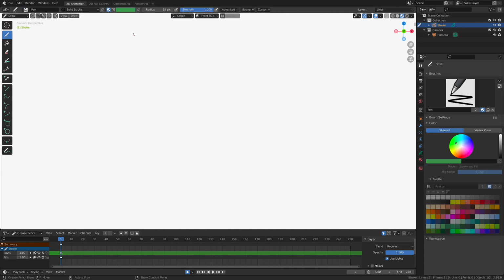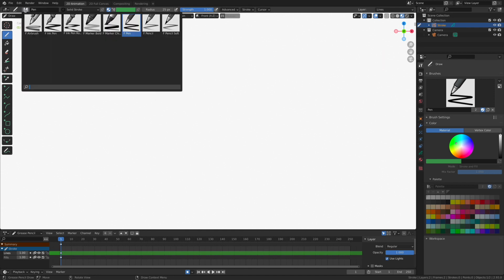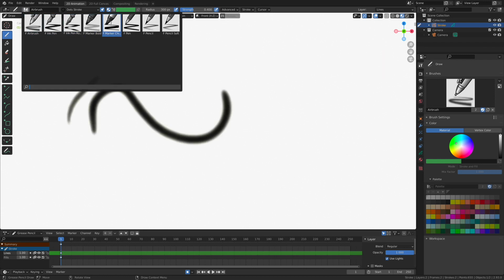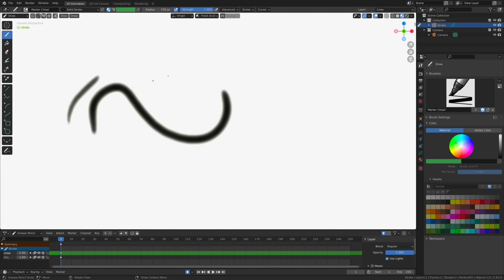anim 301 mod01 Brushes